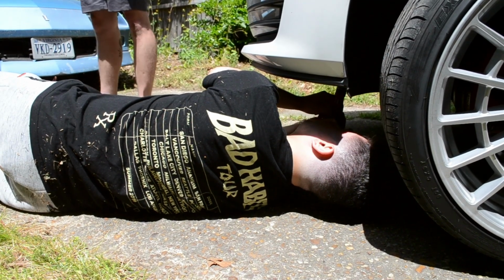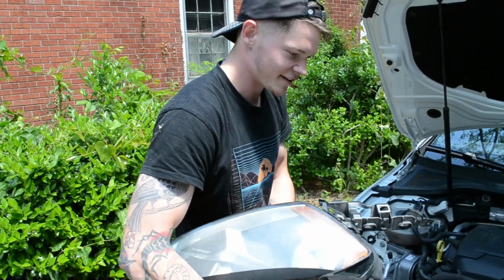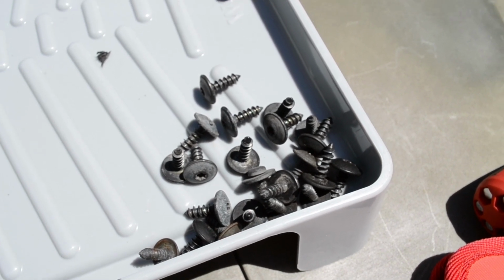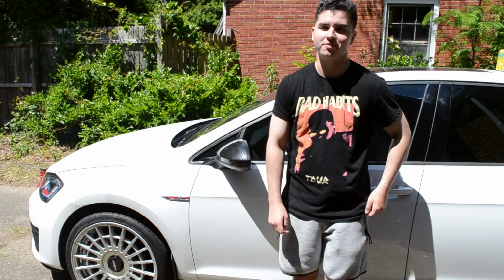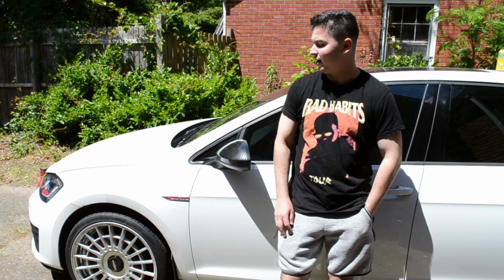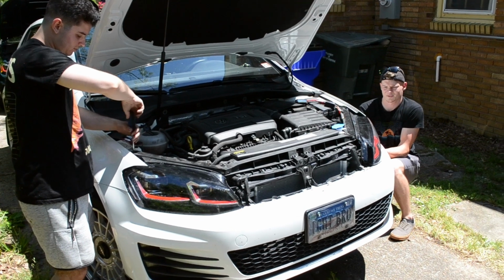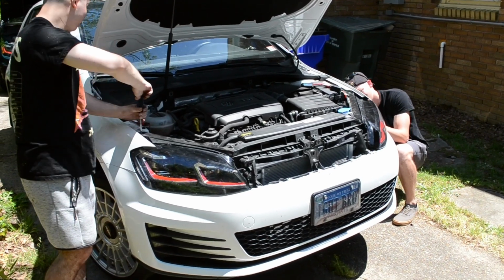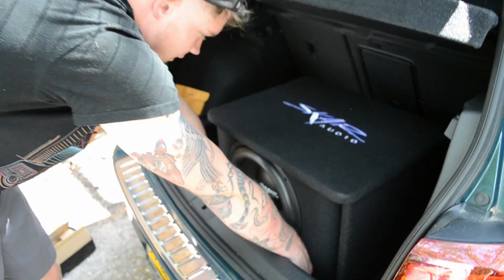MARK 7 GTI UPGRADE - Headlights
Installing Mark 7.5 Headlights on a Mark 7 Volkswagen GTI